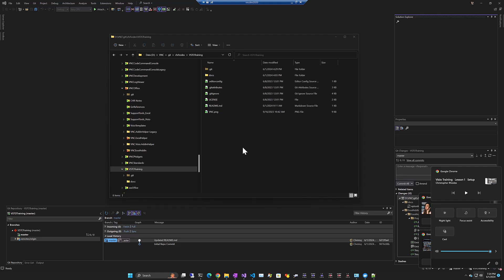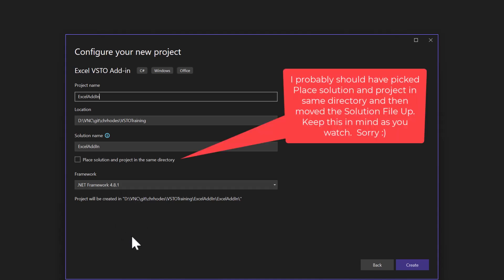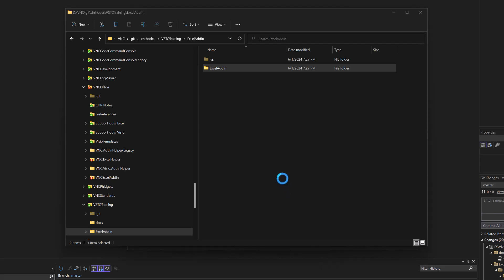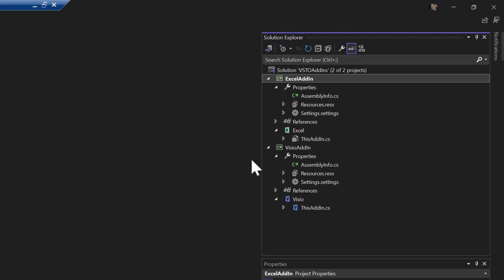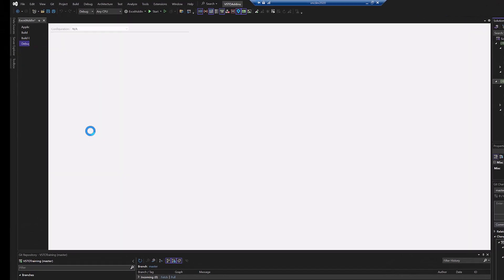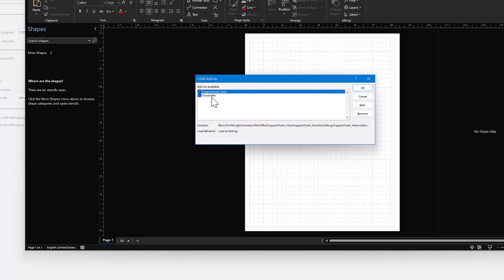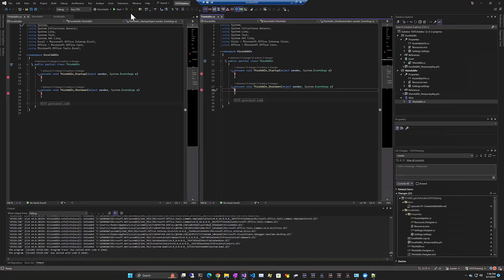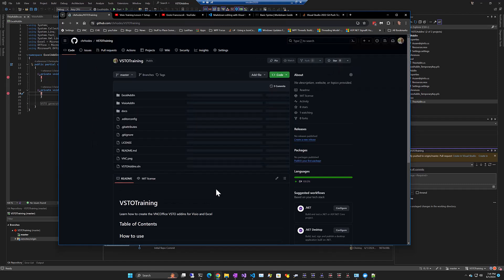VSTO Training - Episode-01 - Create Initial AddIns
Use Visual Studio to create custom Visual Studio Tools for Office (VSTO) addins for Excel and Visio